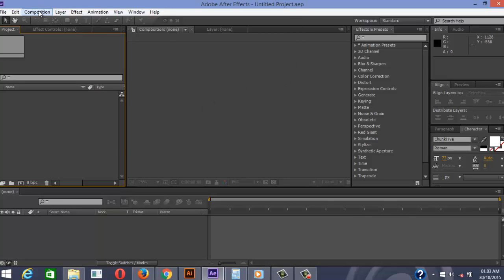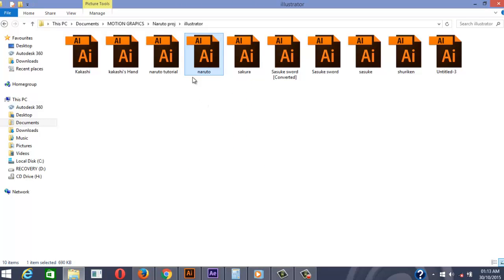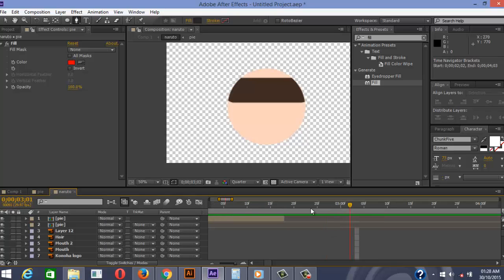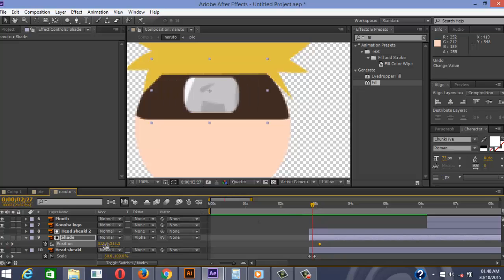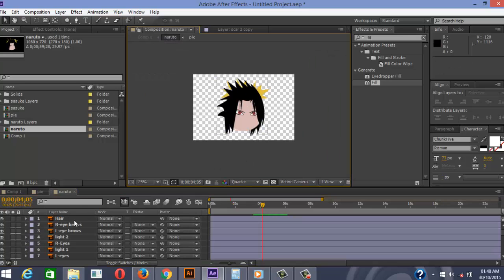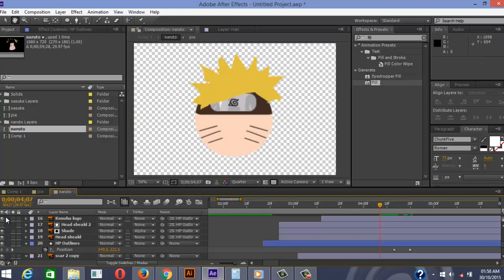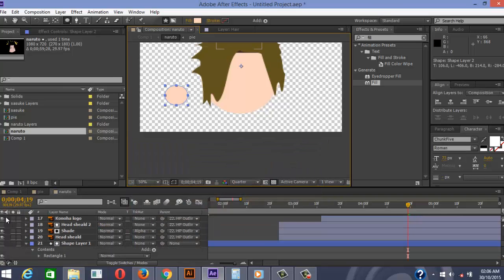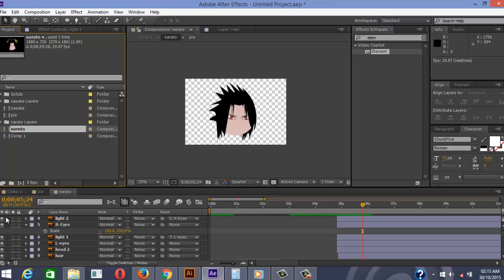Flat Animation Tutorial prt 2: After effect 2d animation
program used Adobe After effect cs6